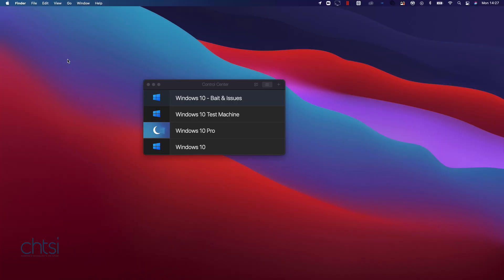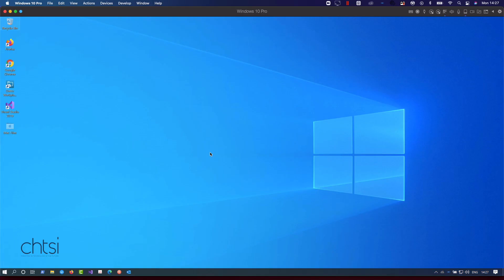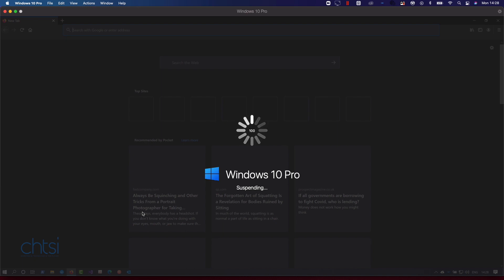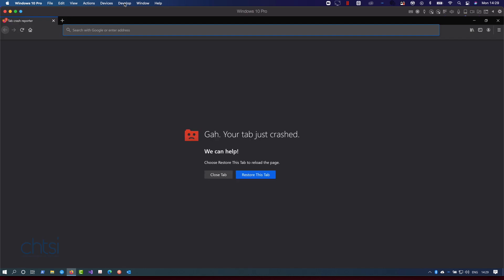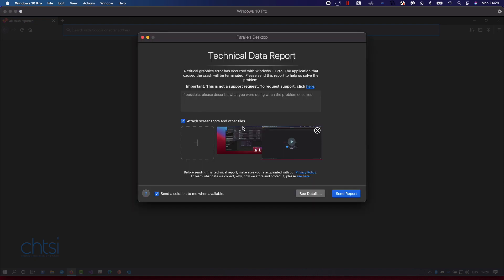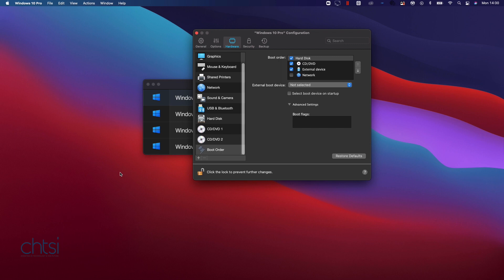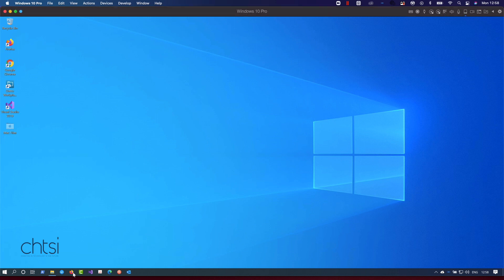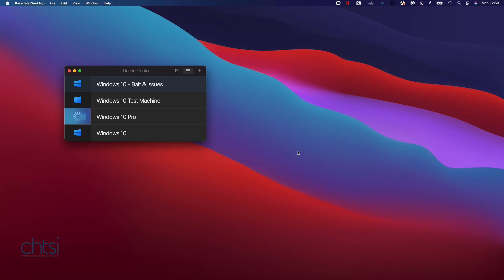Stop Parallels 16 crashing with Windows 10 / Windows 11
This video is about Stopping Parallels 16 from crashing or suspending on Windows 10 & Windows 11

🤷🏼‍♂️ NEW HERE? 🤷🏼‍♂️
My name is Carl and in 2018, I started and grew an IT Support and Services Company servicing Harrogate, Leeds and other companies in the Yorkshire area.